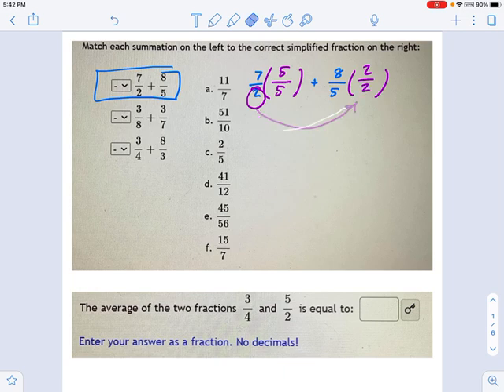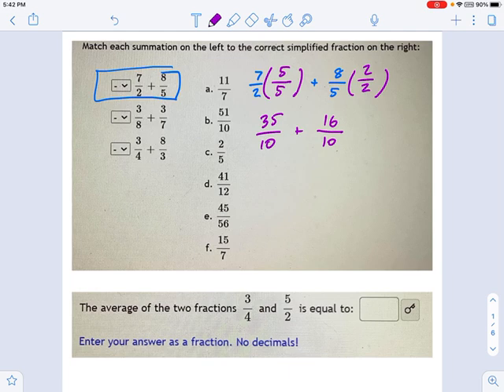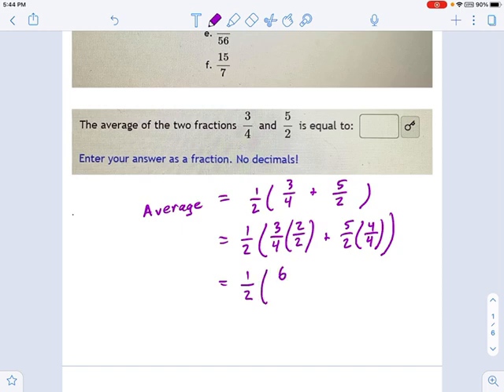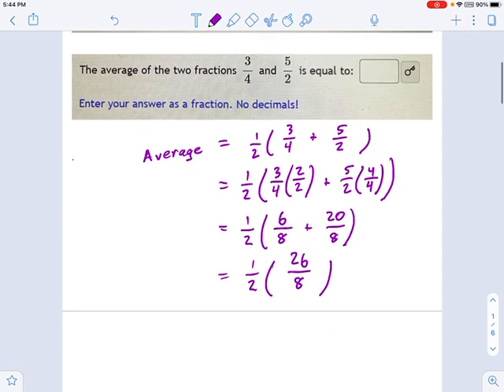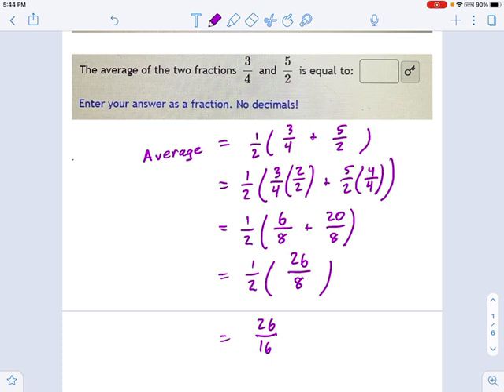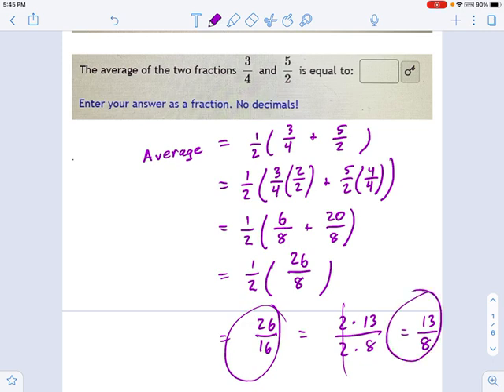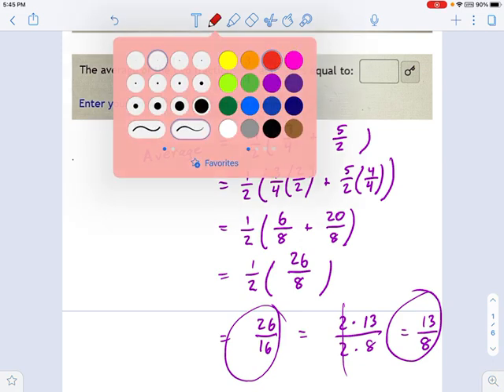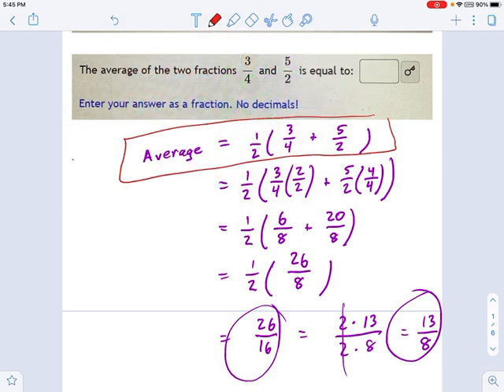SM3.00.24 -- Adding Fractions with Uncommon Denominators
Murphy Math --
Addition of fractions with uncommon denominators.  Includes example of averaging two fractions.